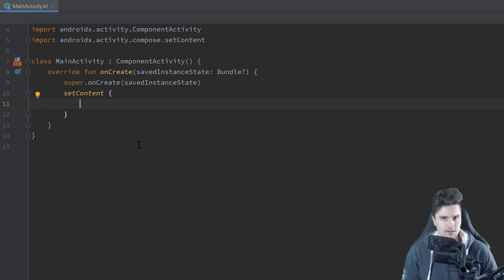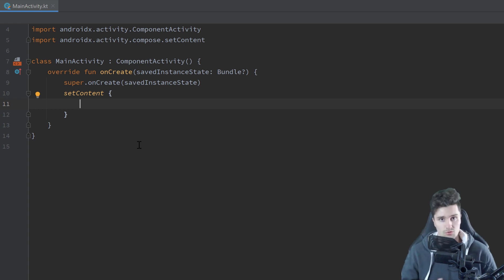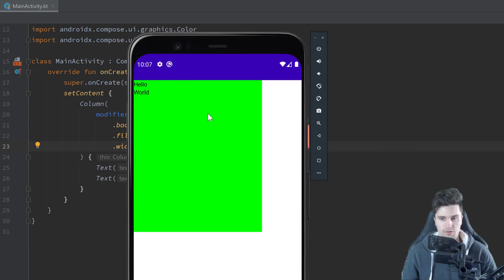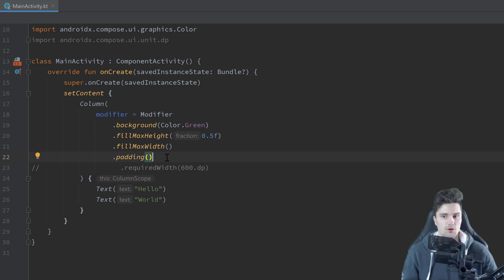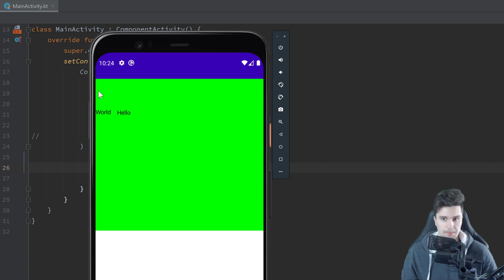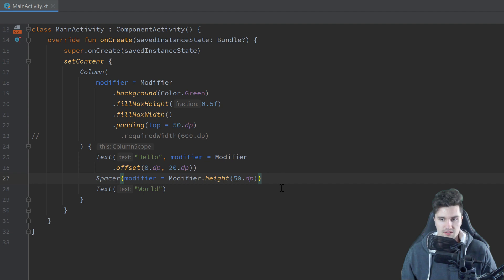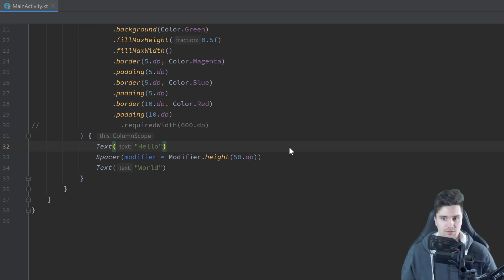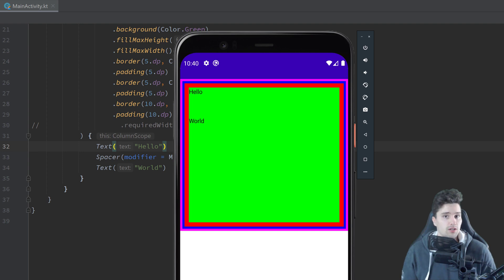Modifiers - Android Jetpack Compose - Part 3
In this video you will learn about modifiers and how we can use them to modify composables.